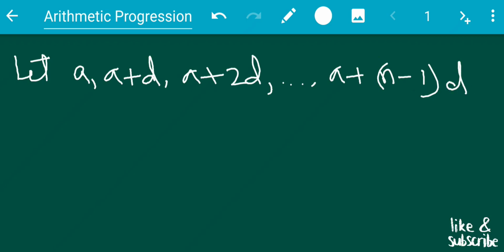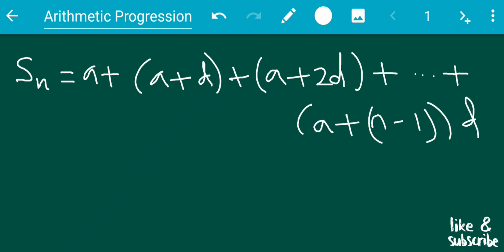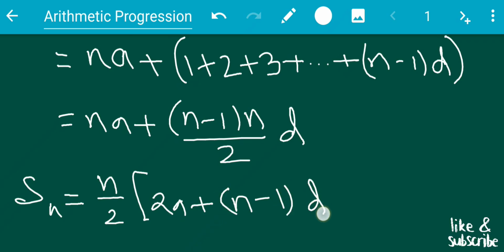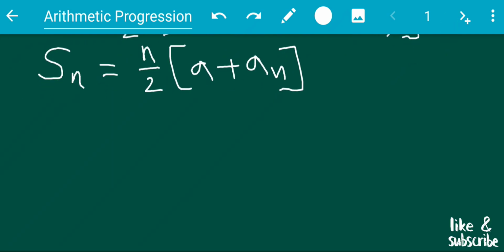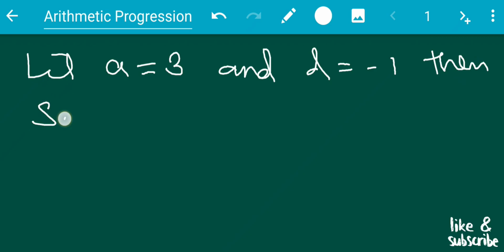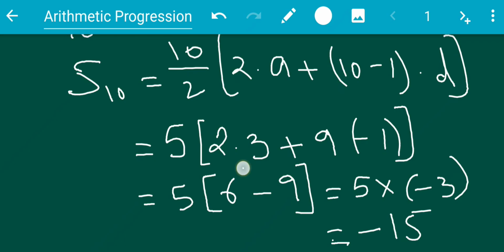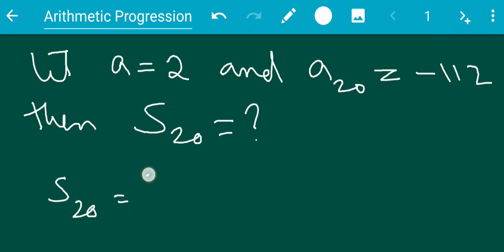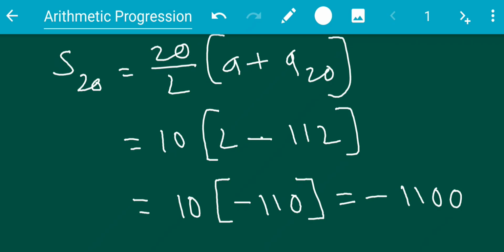IDC Lecture| Arithmetic Progression| Part 2| How to add n terms of a AP?